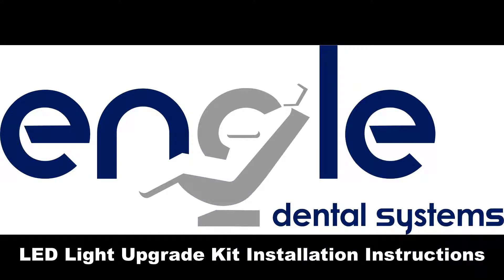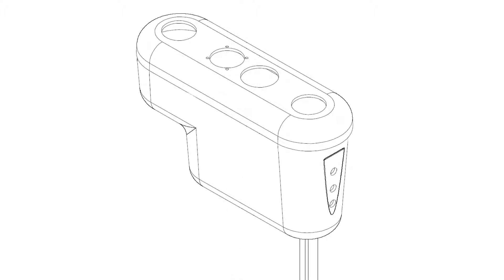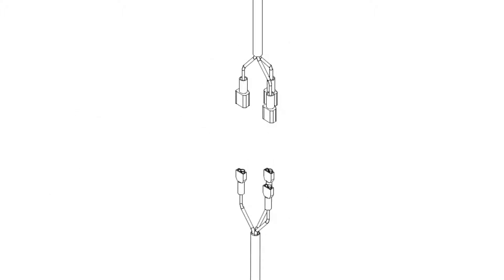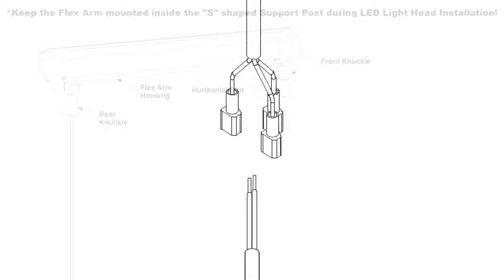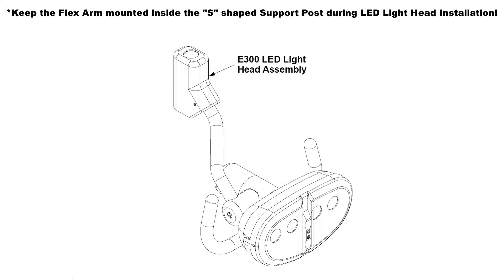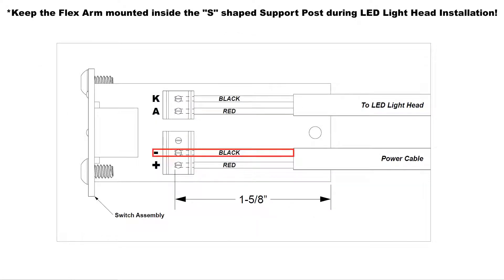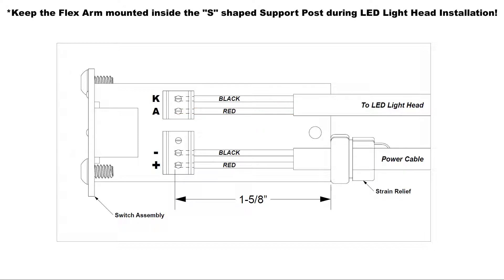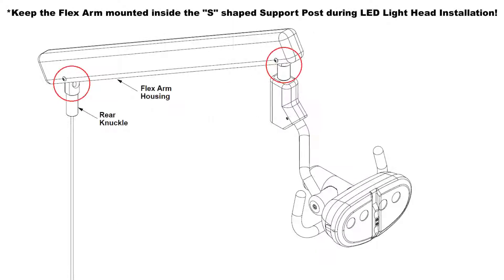LED Light Head Upgrade Kit Installation Instructions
Step-by-step instructions for installing a LED Light Head Upgrade Kit!
Engle Part Number: P024591R
*Contact Engle Dental Systems before ordering to confirm compatibility with your E300 Halogen Light Delivery System.